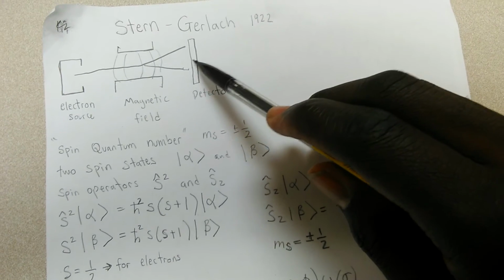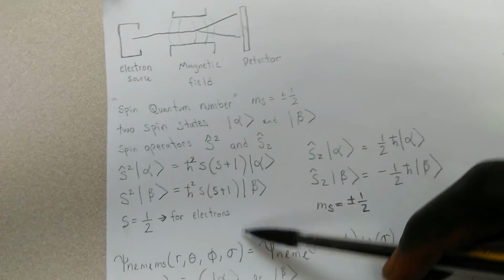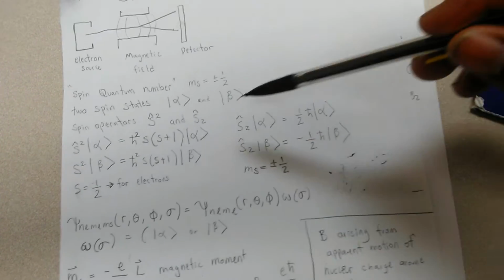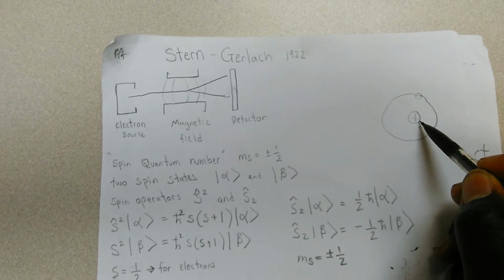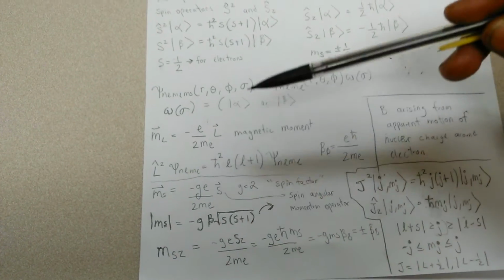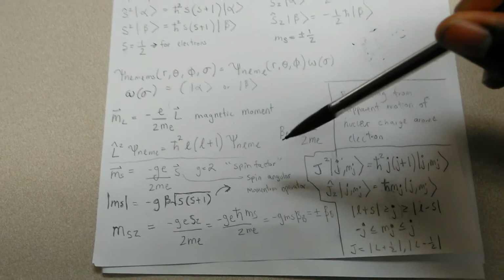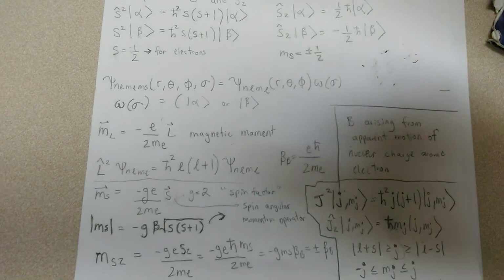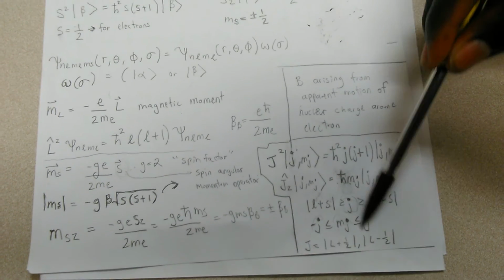Electron Spin and Stern-Gerlach Experiment